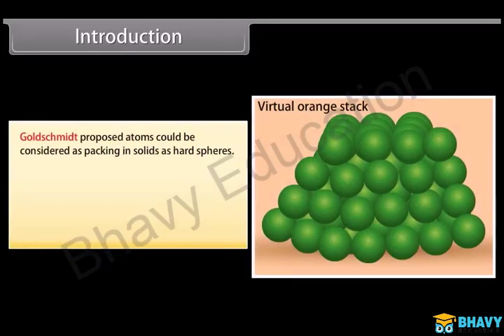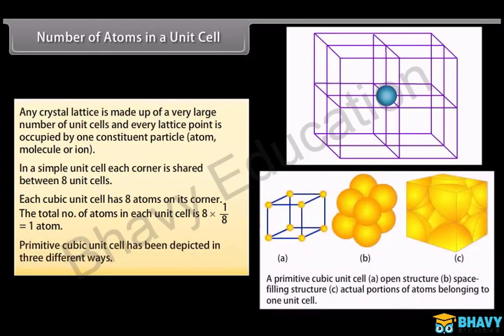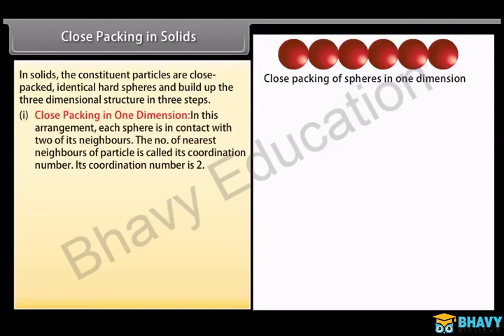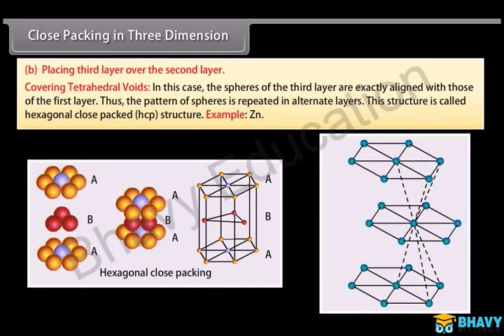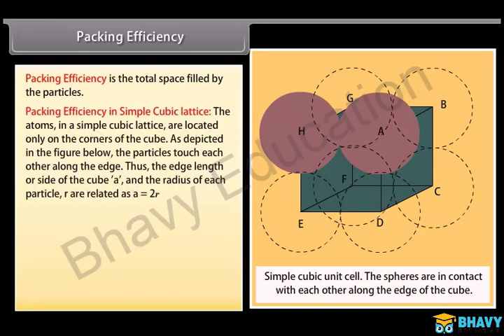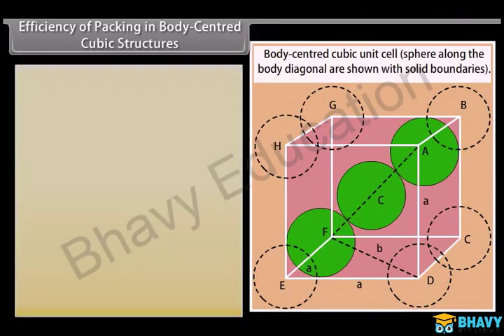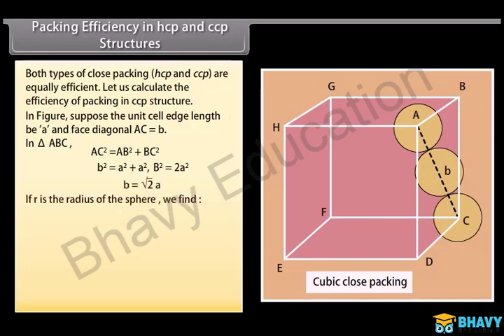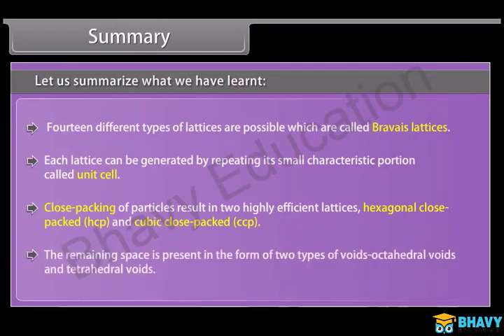घन अवस्था (Solid States) | Class 12 | Part 3 | BHAVY EDUCATIONS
पदार्थ की वह अवस्था जिसमें अवयवी कण आपस में बहुत निकट से जुड़े होते हैं, ठोस कहलाते हैं। एक ठोस पदार्थ में, घटक कण परमाणु, आयतन, आयन आदि हो सकते हैं। ठोस वस्तुओं के कणों के बीच मजबूत और छोटी बातचीत के कारण, उनका एक निश्चित आकार, द्रव्यमान और आयतन होता है।